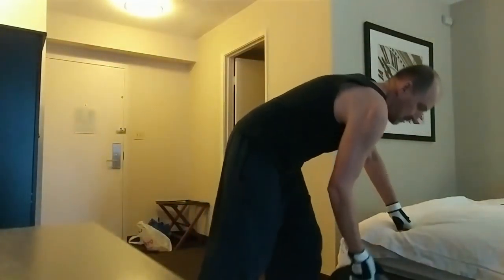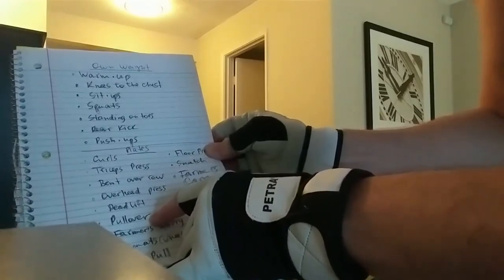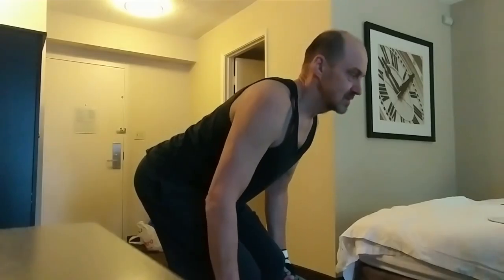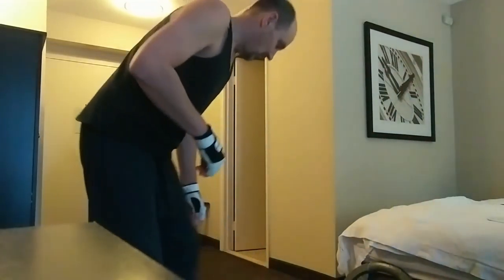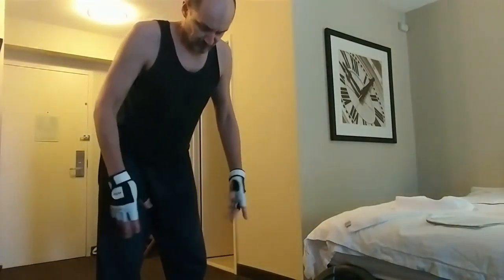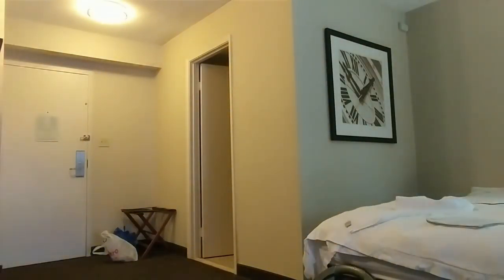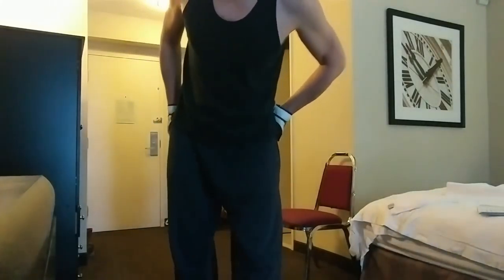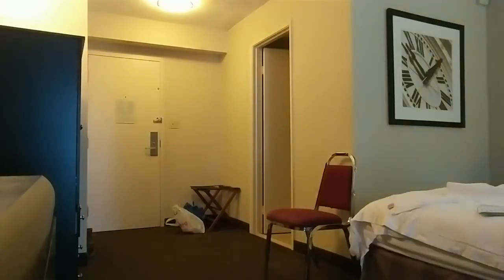My exercises with two 45 LB barbell plates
Try my protein shake powder
Goes especially well with unsweetened almond milk :)